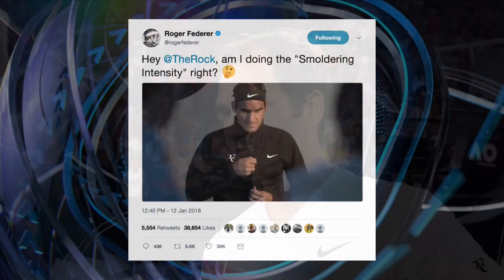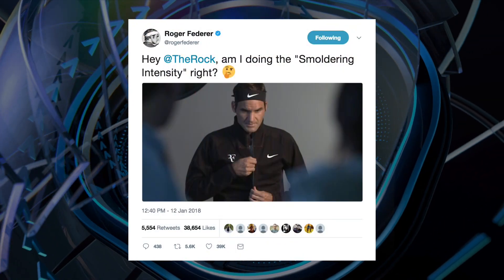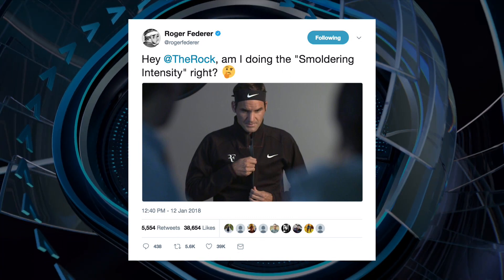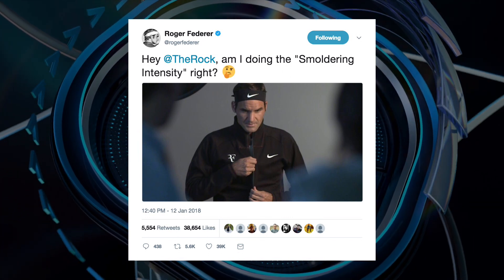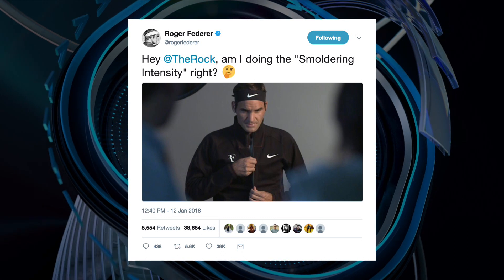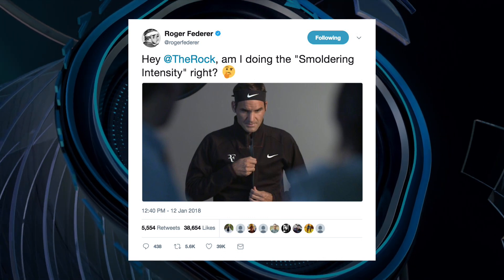Roger Federer imitates The Rock | Australian Open 2018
Roger Federer imitates The Rock with blue steel inspired 'smouldering intensity' look.